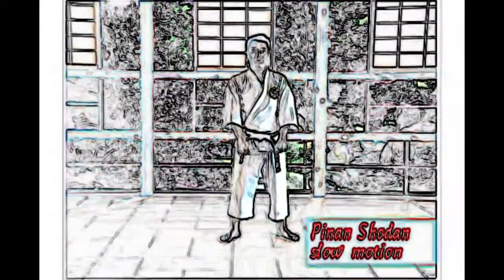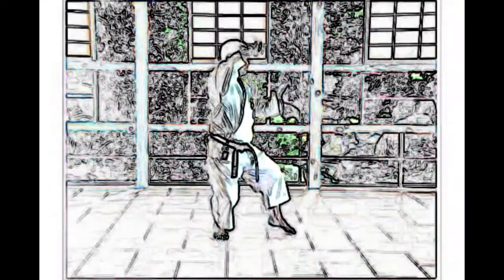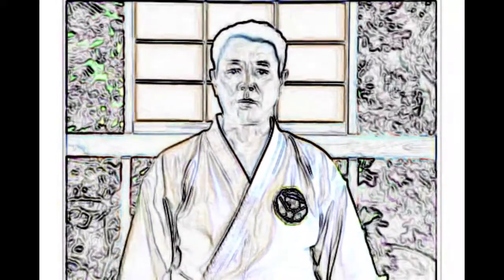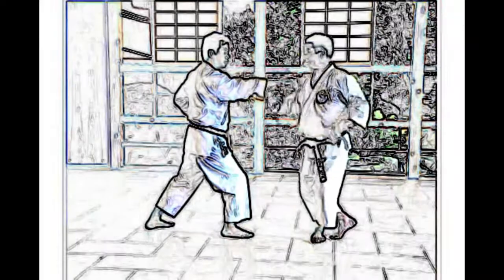World Matsubayashi-Ryu Shorin-Ryu Karate-Do Association [Pinan Shodan]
For more information on this and other martial arts please visit my